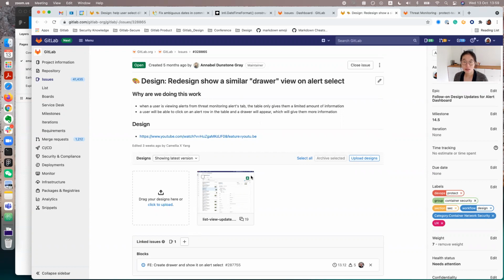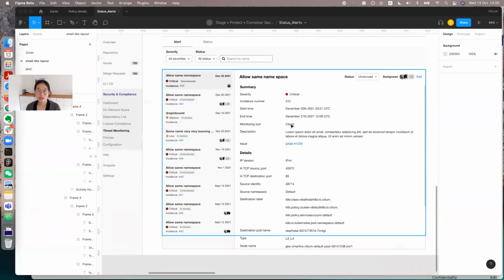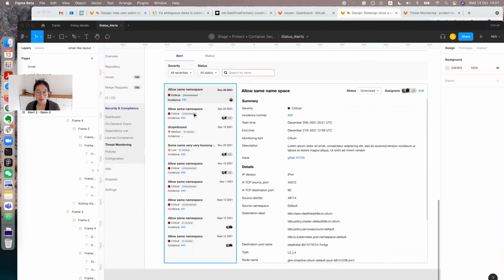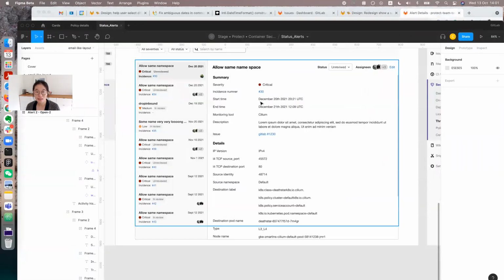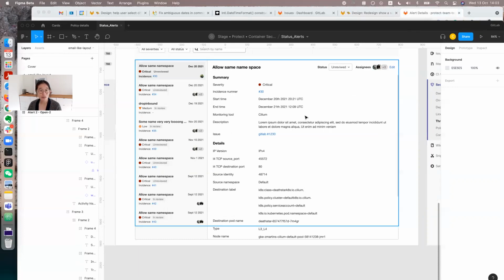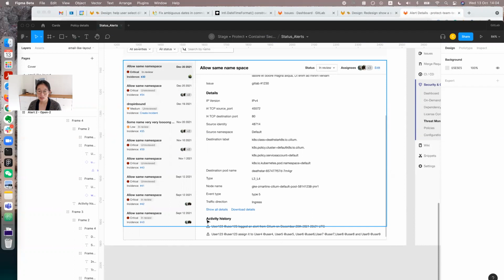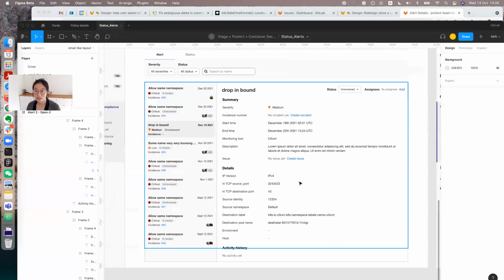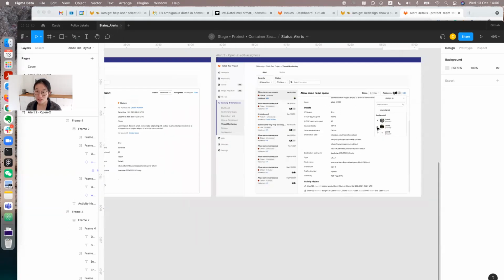protect alert list email layout